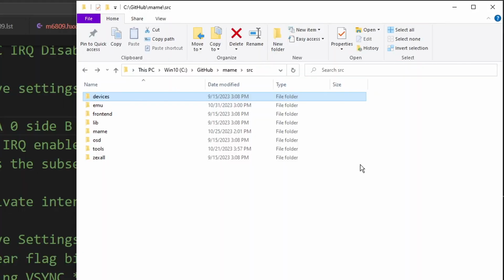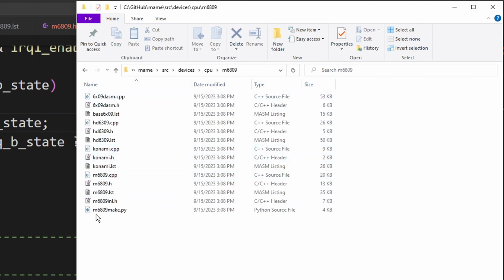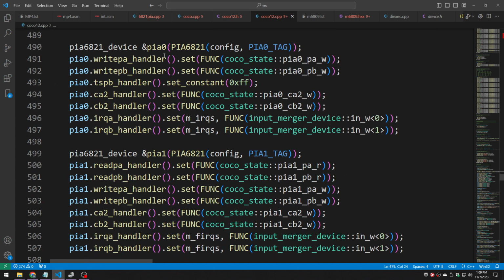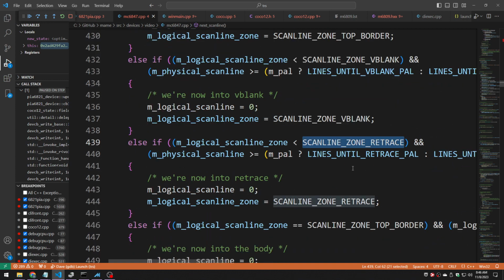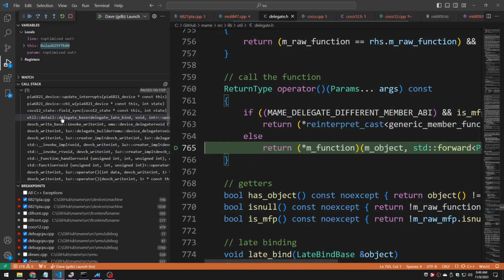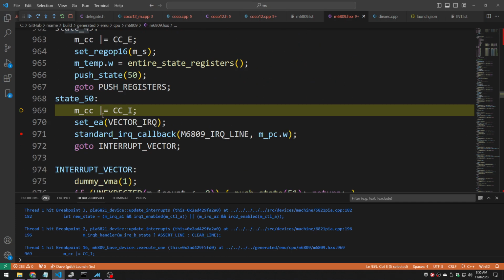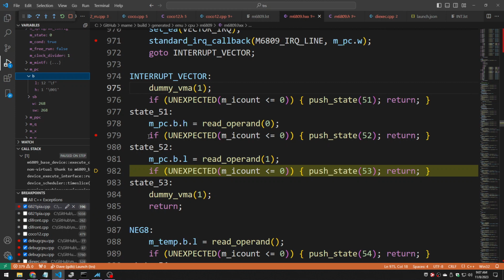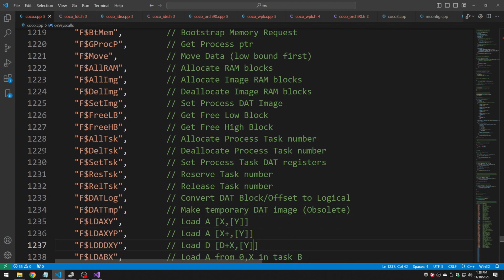How does MAME emulate the CoCo?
A glimpse of the MAME source code involved in emulating the CoCo hardware.  The scope is staggering!

00:00 Intro
01:44 File overview
03:24 CoCo wiring details
05:01 Field sync interrupt workflow
09:23 Component reuse
10:07 So much more